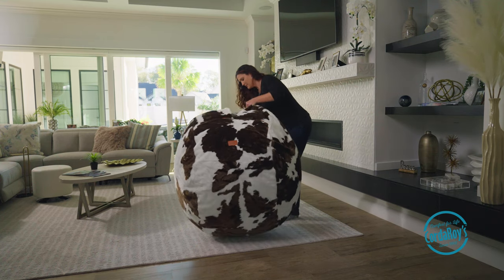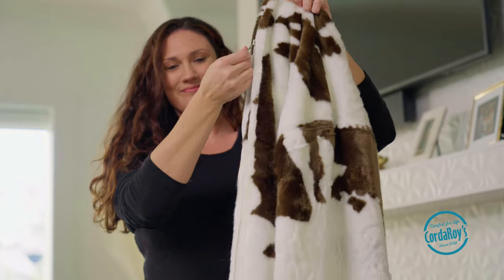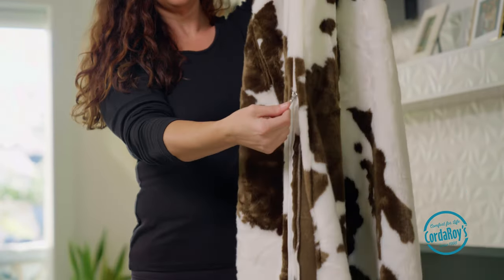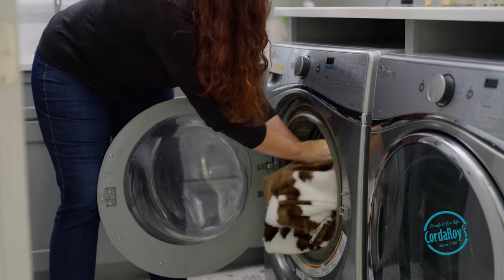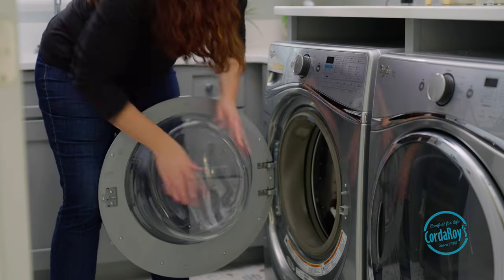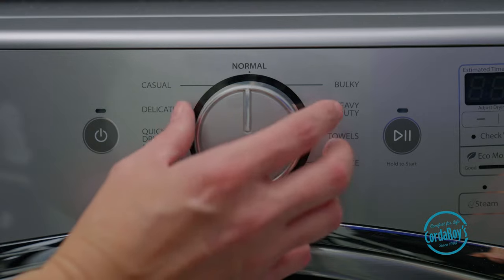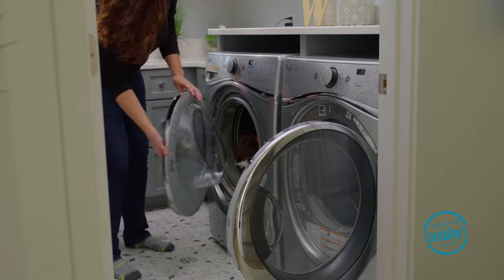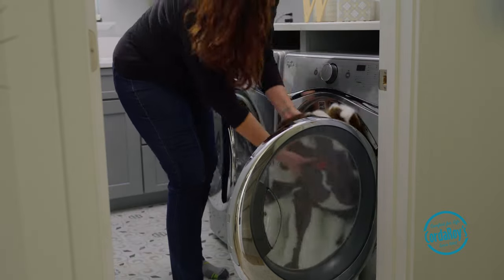Cleaning Your CordaRoy's Chair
Hi CordaRoy’s Family! In this tutorial, we'll show you how to properly clean your Cordaroys beanbag, so you can maintain its comfort and longevity.

Remove the outside cover and zip it closed. Set your washing machine to the settings you’d use for your normal bedding or towels, and any detergent and fabric softener will work just fine! After washing you may use a low heat to tumble dry the cover or to maximize longevity, hang it up to dry!

As always, if you have any questions or concerns please don’t hesitate to reach out to our team!

Customer Service:
Monday - Friday from 9a-6p EST